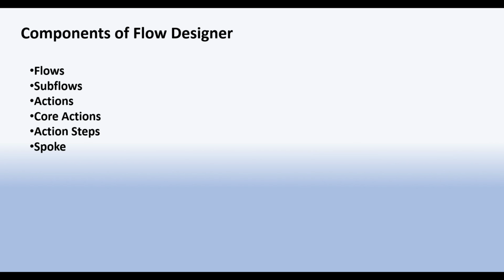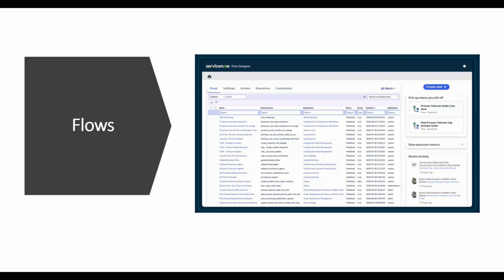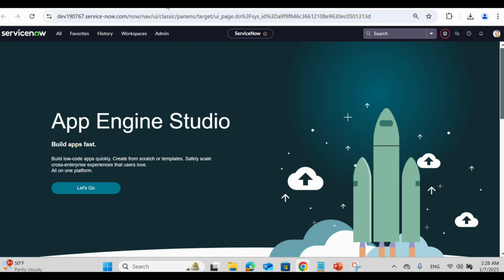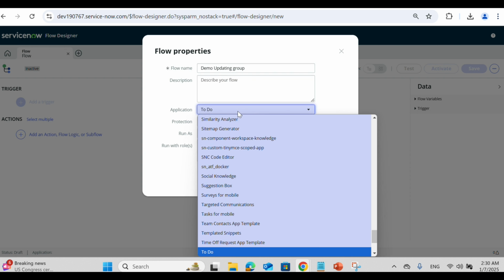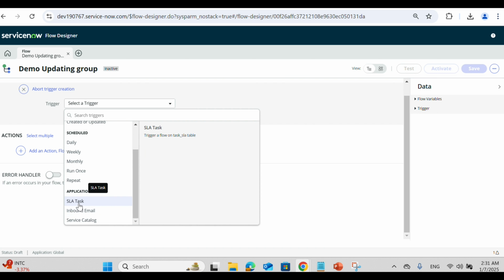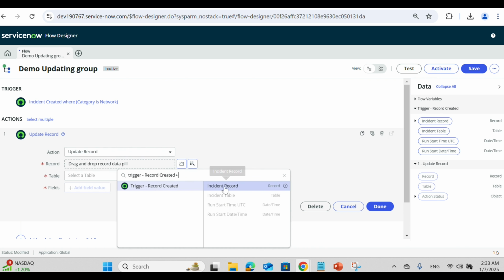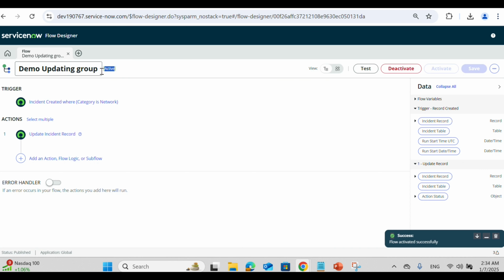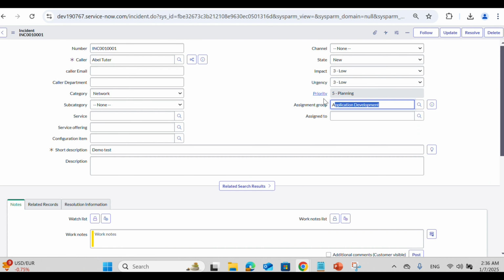Overview Of Flow Designer| What Is Flow Designer | Scenario-Based Flow Training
Discover the power of ServiceNow's Flow Designer in this comprehensive training session. As ServiceNow evolves into a low-code platform, Flow Designer has revolutionized development for both developers and process owners.

**What is Flow Designer in ServiceNow?**
Flow Designer is a powerful feature in ServiceNow that enables process automation within a single environment. It allows you to use natural language for automating actions like:
- Approvals
- Tasks
- Email notifications
- Table operations (create/update)

Additionally, Flow Designer facilitates integration with third-party applications through the Integration Hub, requiring minimal coding effort.

- What Flow Designer is and how it works in ServiceNow
- Flow Designer Architecture
- How flows are processed in ServiceNow
- Applications and modules within Flow Designer

ServiceNow Training

3. How to find the total count of the related task of RITM/INC In Hindi ServiceNow Interview

Whether you're a developer or a process owner, this training will help you unlock the full potential of Flow Designer.

ServiceNow workflows
ServiceNow tutorial
ServiceNow developer
ServiceNow app development
ServiceNow automation tutorial
ServiceNow Flow designer tutorial
ServiceNow workflow automation
ServiceNow low-code platform
user criteria
servicenow catalog
servicenow service catalog
polaris servicenow
servicenow ui
servicenow demo
servicenow script
servicenow itsm
servicenow demo
service catalog activity in servicenow
service catalog